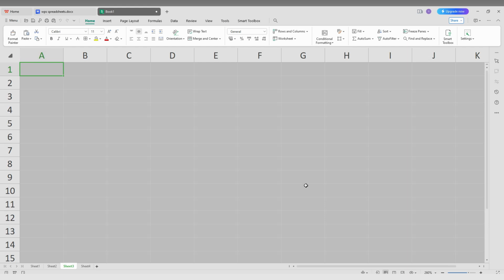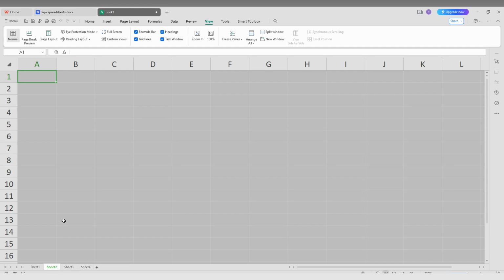How to unhide formula bar in wps spreadsheets | unhide formula bar in wps spreadsheet pc